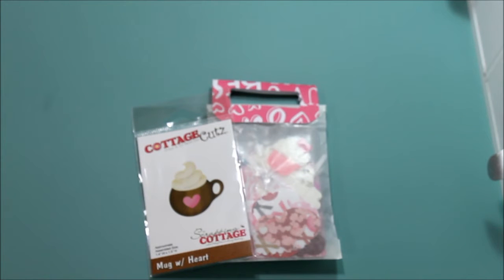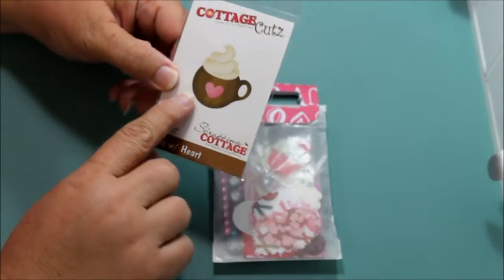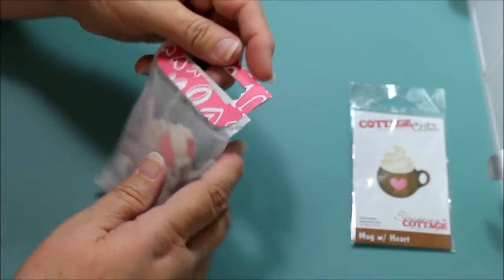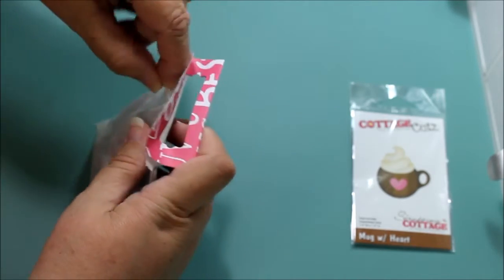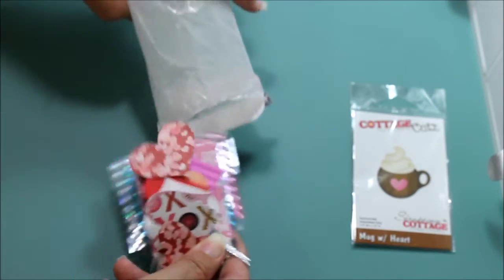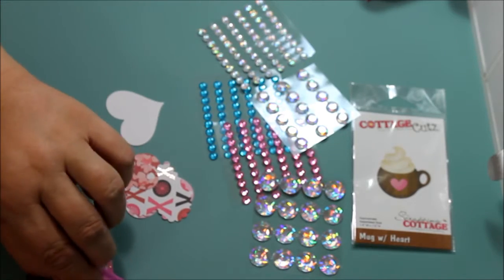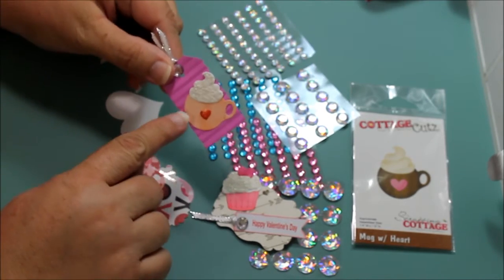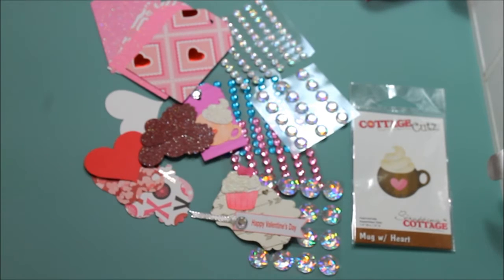Charlisa Crafty Corner Cottage Cutz Hop winner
Thank you for stopping by and sharing some of your time with me. I hope you feel inspired to create something beautiful. If you have any questions leave them below and I will get back to you as soon as I can.